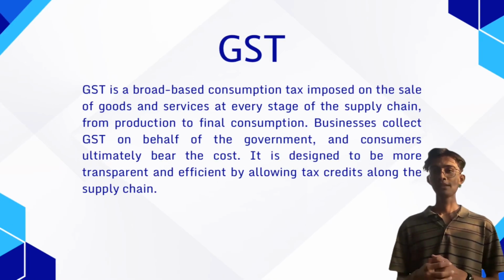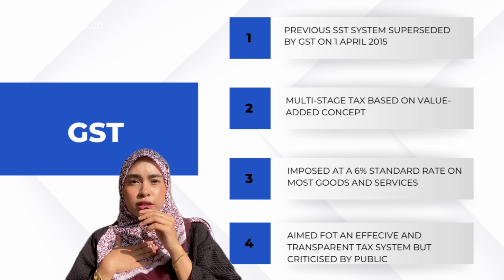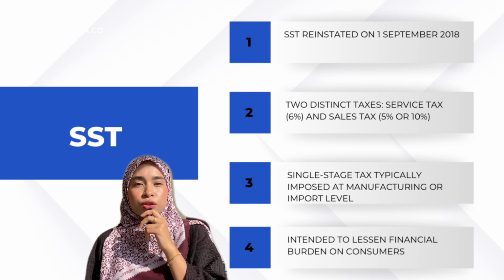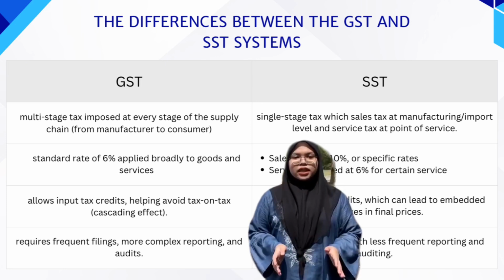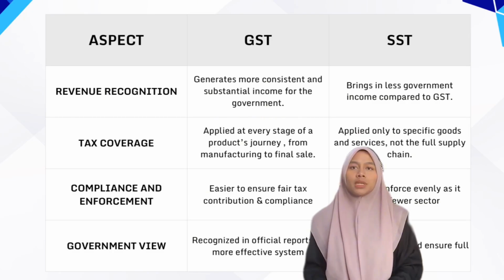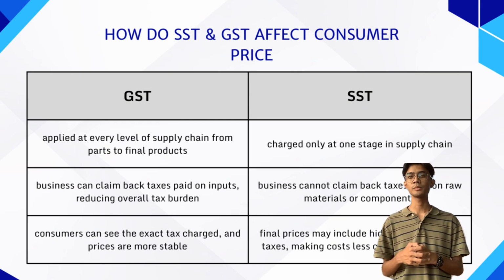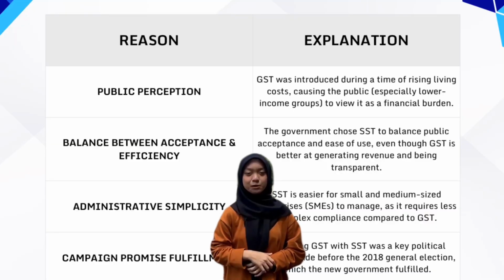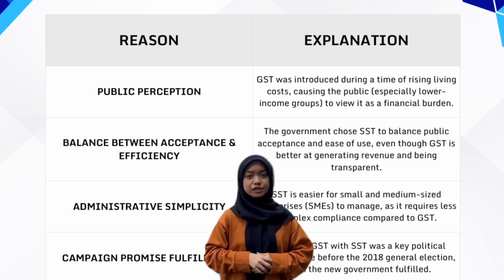TAXATION 2 VIDEO ASSIGNMENT ACC 3623